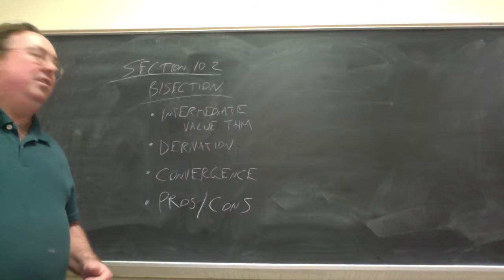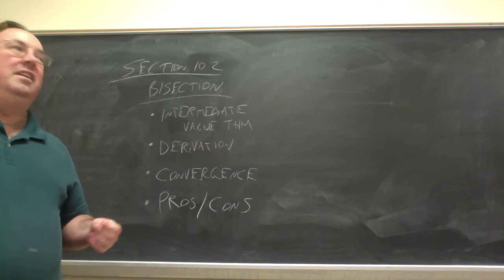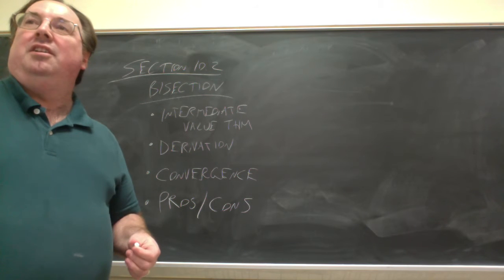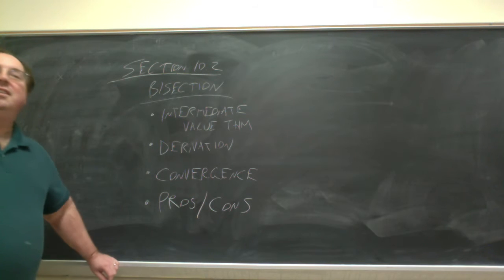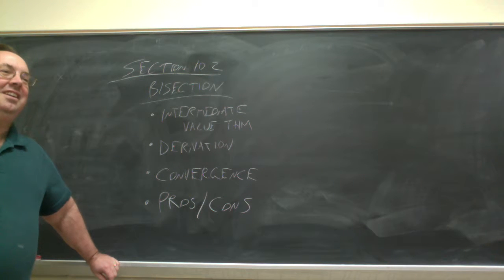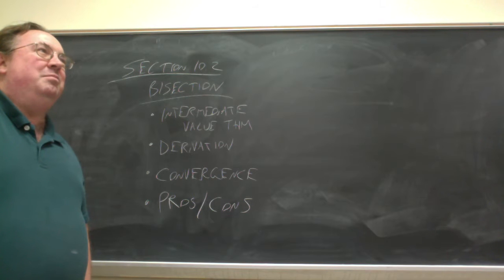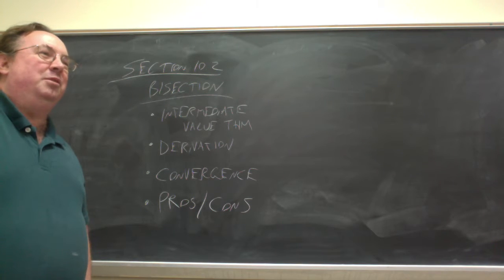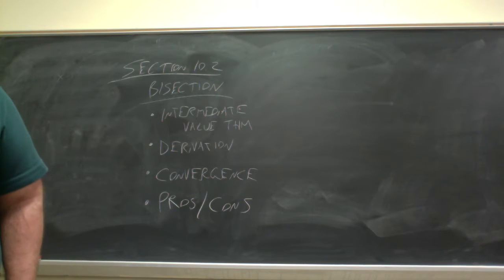MAT 461 USM 02-27-2018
Bisection